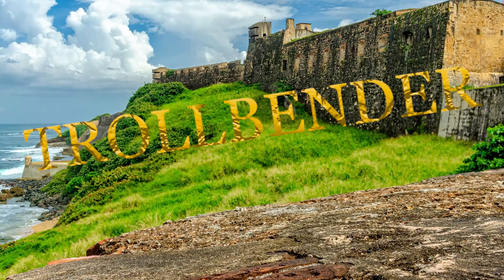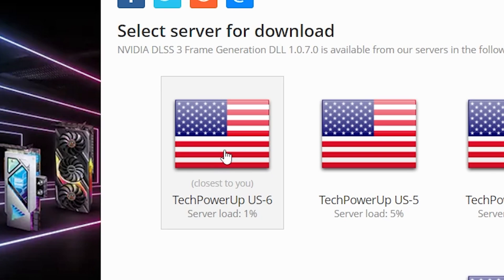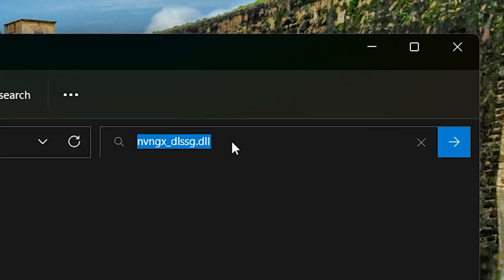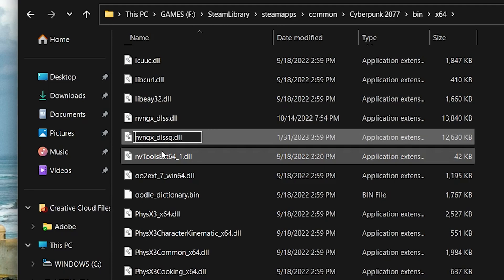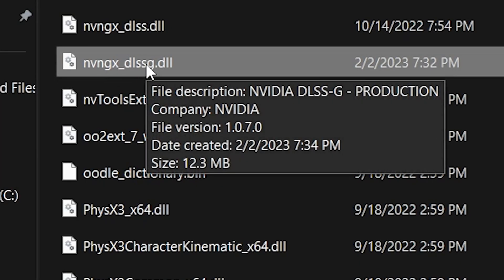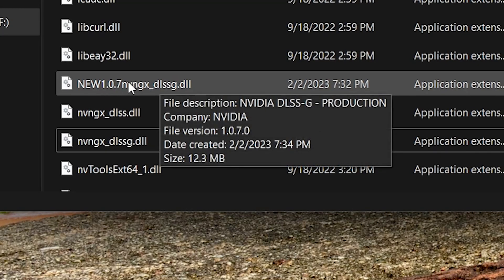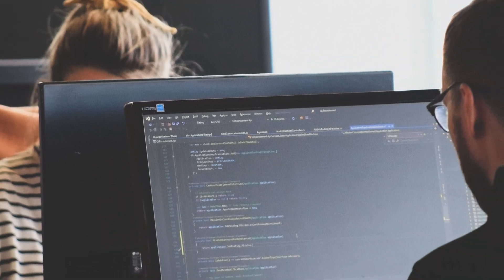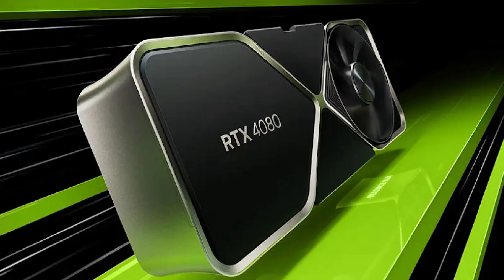DLSS-3 Manual Update | Works with 3.5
How to manually update your NVidia DLSS 3 (DLSSG) Frame Generation .dll file to the latest version 3.5 and reverse the update if needed.

***REQUIRES AN NVIDIA RTX 4000 SERIES CARD***

2. Download a DLSS-G version
3. Extract the .dll file (right-click and extract all)
4. Search your hard drives for nvngx_dlssg.dll
5. Right Click on a search result that corresponds to the game you want to update and hit "Open File Location"
6. Backup the old DLSS-G file by renaming the front of the file to anything
7. Copy and Paste the newly downloaded DLSS-G .dll file into your desired games folder.
8. In your game's video settings verify and adjust your DLSS settings.